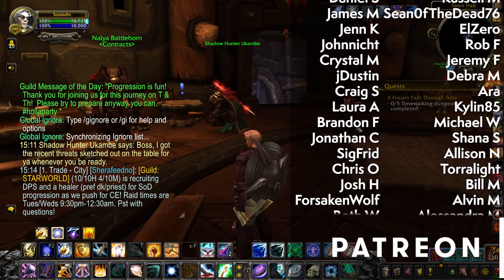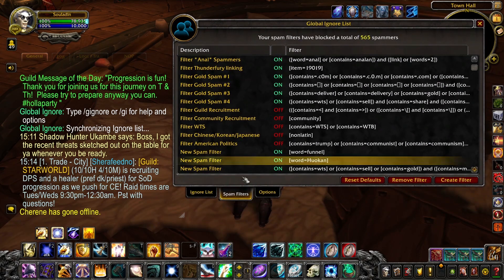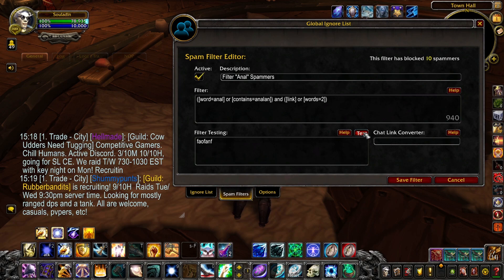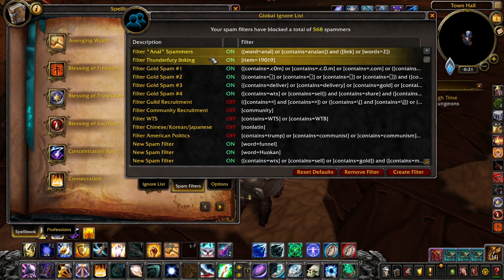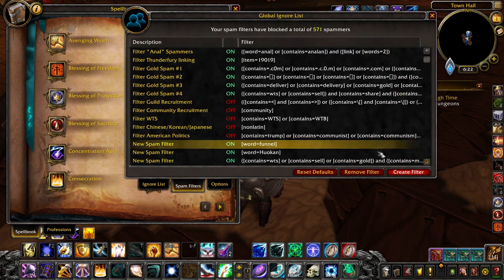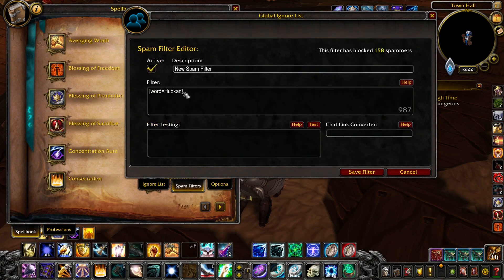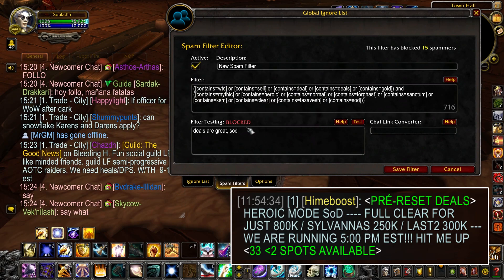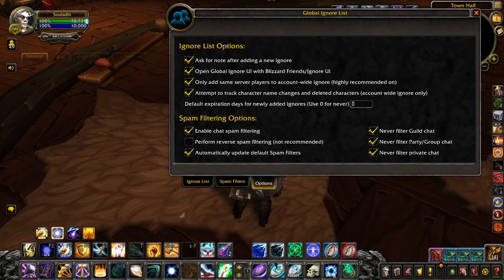How To Filter Boost Spam From World Of Warcraft - Addon Tutorial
I featured Global Ignore List the other week along with a chunk of other helpful addons to help us get through our days in World of Warcraft.
Today I show you HOW to use it, and  share my tricks to eliminate almost 100% of gold carry and other advertisements!

Current version of my filter:
([contains=wts] or [contains=sell] or [contains=deal] or [contains=deals] or [contains=gold]) and ([contains=mythic] or [contains=heroic] or [contains=normal] or [contains=torghast] or [contains=sanctum] or [contains=ksm] or [contains=clear] or [contains=tazavesh] or [contains=sod]))